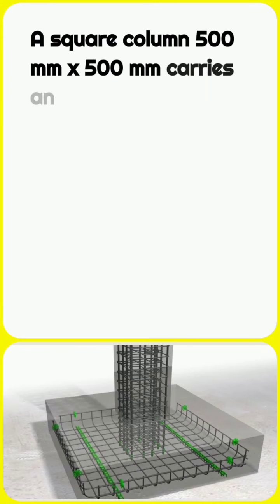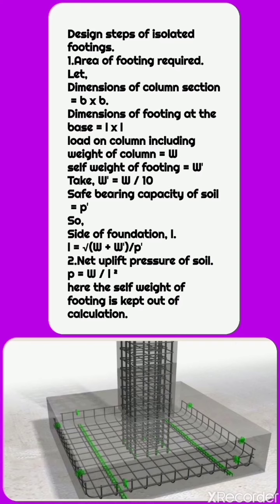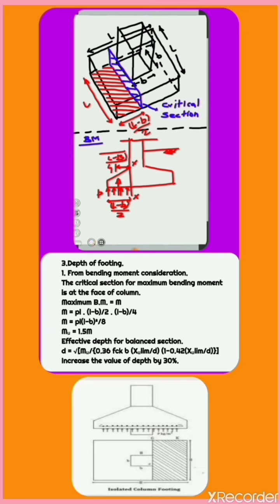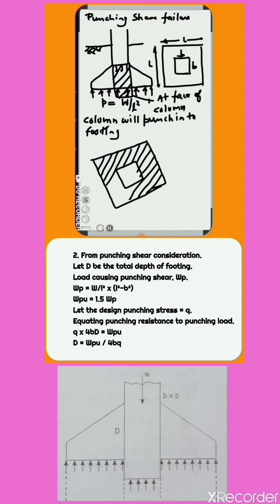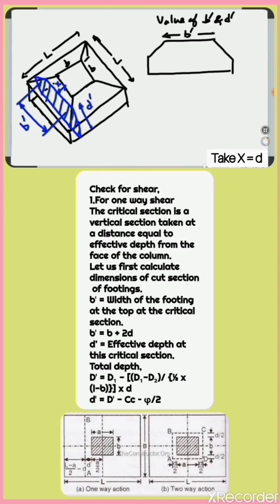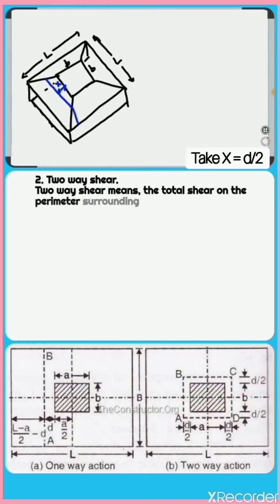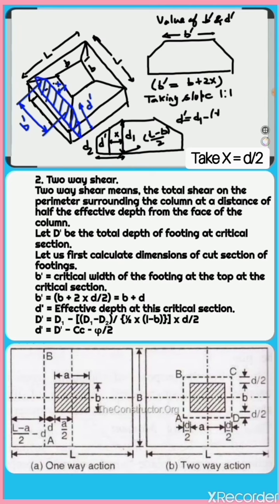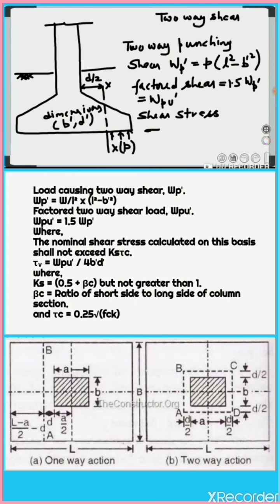R.C.C. footings, design of isolated square, rectangular and circular footings.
Introduction to foundations, types of foundations, types of footings, minimum depth, minimum thickness of footings, load transfer, codal provisions for bending moment, punching shear, one way shear, two way shear, design steps.

learn core subjects of Civil / Structural engineering by software based learning modules
"Structural Analysis and Design App"

"Maatrixx digital solutions"

"Maatrixx Digitech", "Maa Trikuta Enterprises", "Maatrixx Digital Solutions"

Speciality
The application is a software based teaching methodology, designed in such a way to eliminate human errors, communication lag, time consuming study mechanism. It deliver detailed content in less time and requires less space for keeping data.
Mechanism
It provides  information, techniques and hierarchy of solving problems related with analysis and design of structure and its elements. It is aided with advance learning tools like software based video lectures, pdf notes, detailed problem solving videos and Indian standard codal provisions.
Subjects
Structural analysis is a core part of civil Engineering. It is divided into many parts or subjects. Out of them strength of materials, theory of structures, design of steel structures and design of concrete structures are most important subjects that provide methods and hierarchy of solving and designing complex structural elements and structure as a whole.
Competitive skills
Useful in competitive exams preparation for Civil Services Examination(UPSE), Engineering Services Examinations(IES), Staff Selection for different Cadres(SSC), Exam for different posts through Reserve Bank of India Services Board, Exam for Development Officers and others through National Bank for Agriculture & Rural Development (NABARD), GATE etc.
Provisions of Indian standard codes of practice
It uses specified procedures and formulae given in various Indian standard bureau of codes.